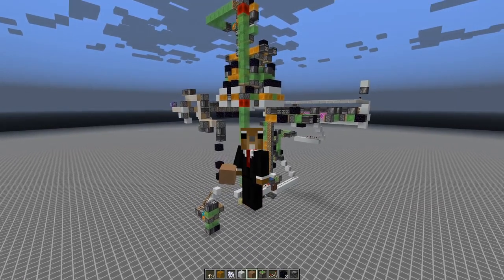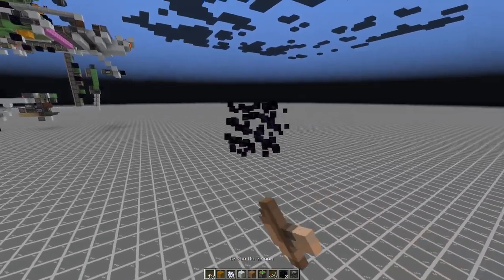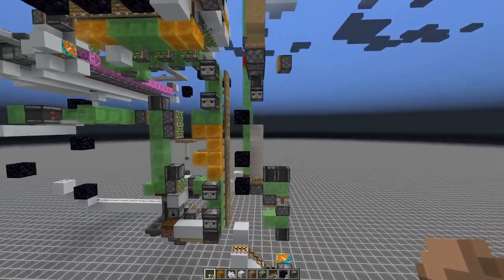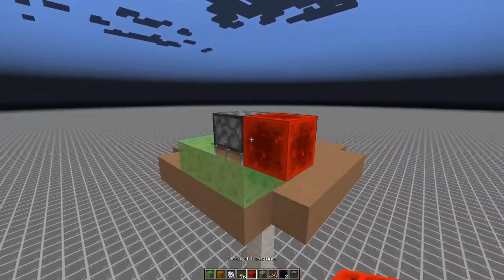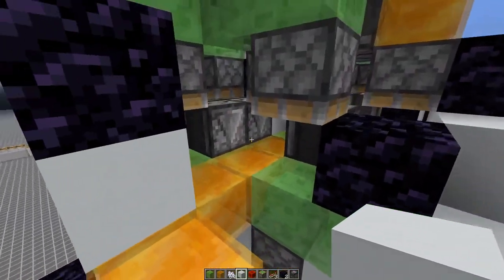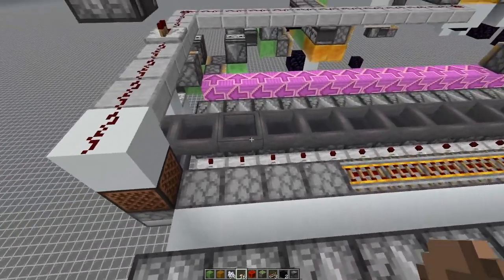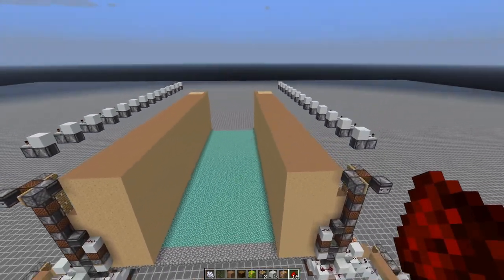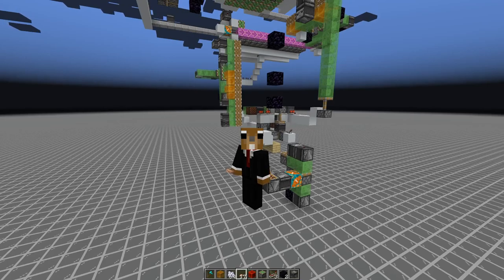Fancy Brown Mushroom Block Farm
bone meal efficient design, because it doesn't limit the height of the giant mushroom.